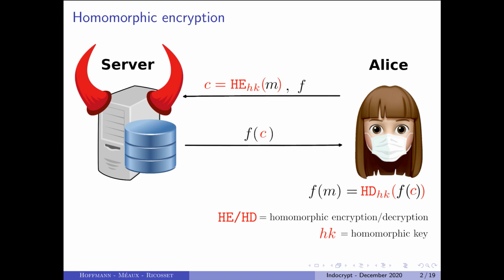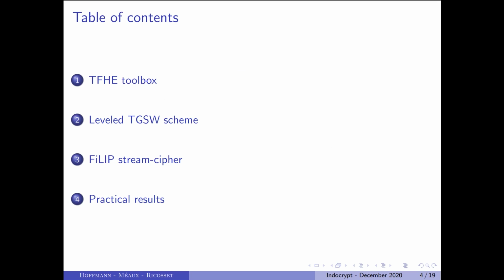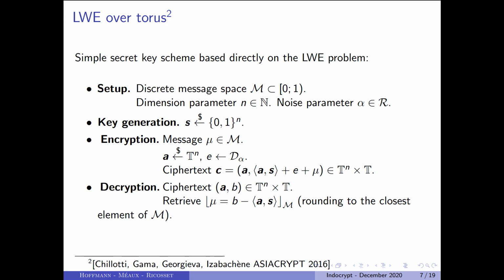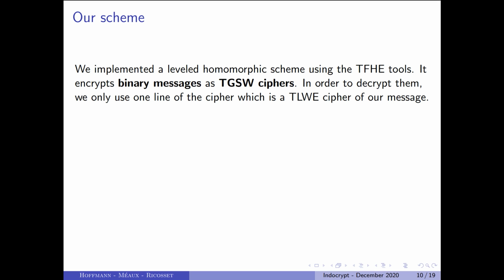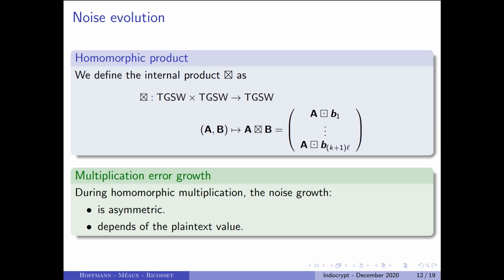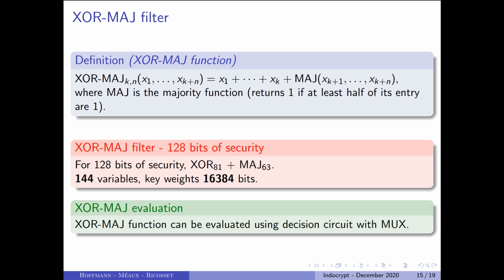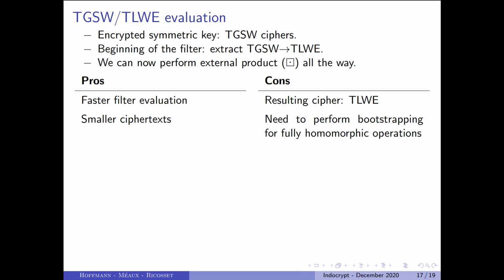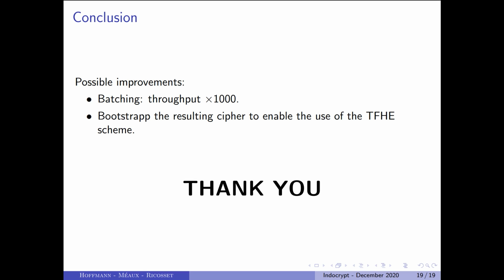Transciphering, using FiLIP and TFHE for an efficient delegation of computation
Paper by Cl´ement Hoffmann, Pierrick M´eaux and Thomas Ricosset presented at Indocrypt 2020.